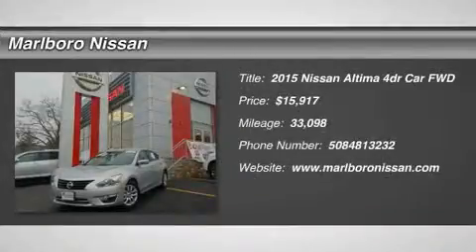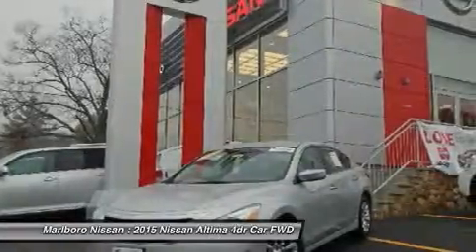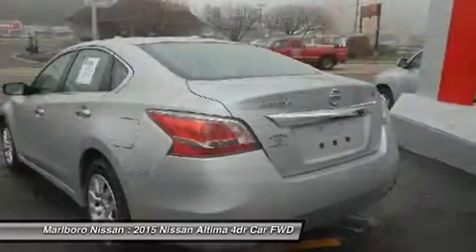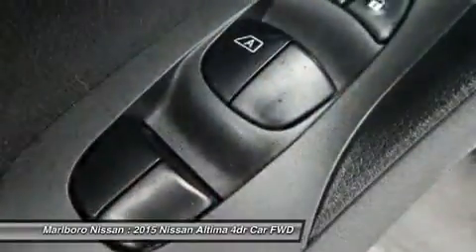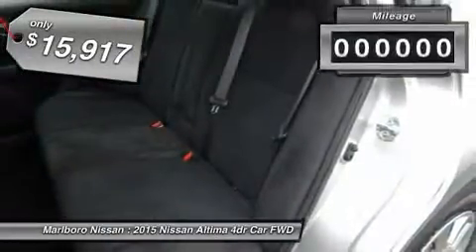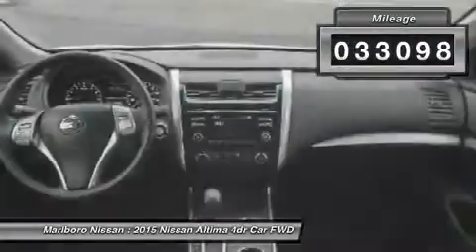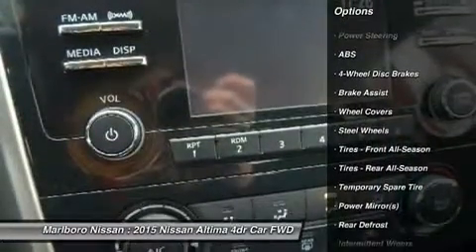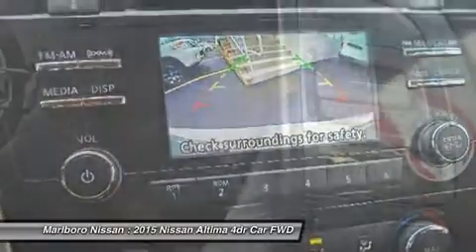2015 Nissan Altima P15959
2015 NISSAN ALTIMA Marlborough, MA
Stock# P15959

Marlboro Nissan
740 Boston Post Rd E

This Sleek and Sporty *Nissan Certified*  2.5 S  Altima with Display/Audio Package comes was just traded and comes well equipped with Full Power Options including Power Drivers Seat, Backup Camera, *Bluetooth*, AM/FM/CD with Steering Wheel Mounted Controls and iPod Interface, Air Conditioning, and Much More!!! With a Factory Backed *84 Month/100,000 Mile Warranty*, 167 Point Safety Inspection, and 24/7 Nissan Roadside Assistance, This Altima won't last long, So call or email Marlboro Nissan today, and start driving today!!!